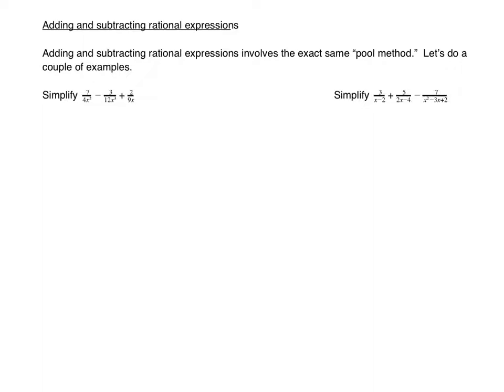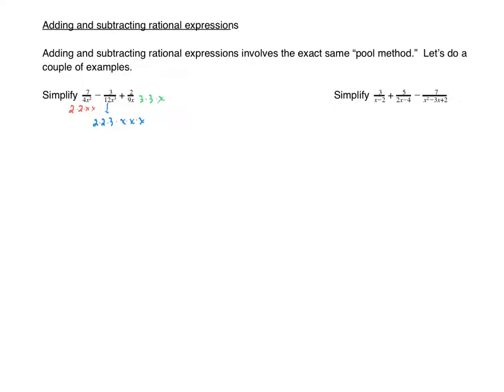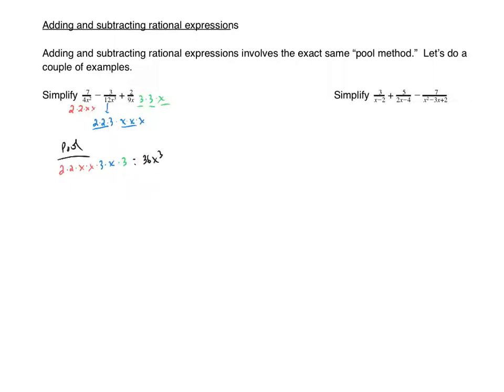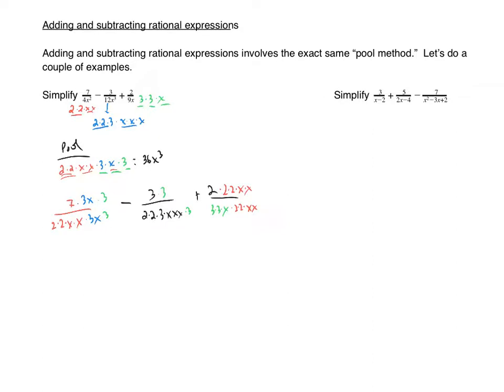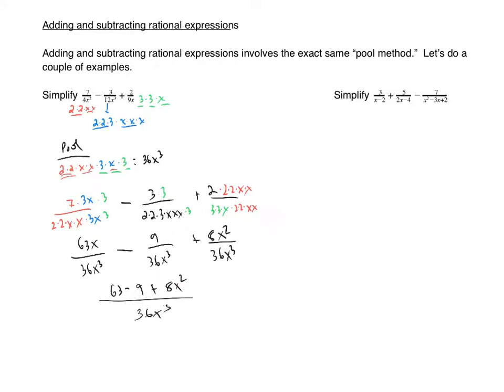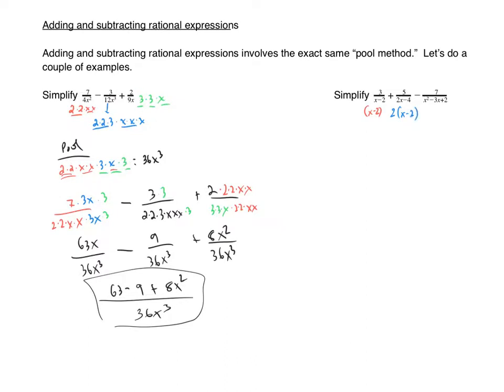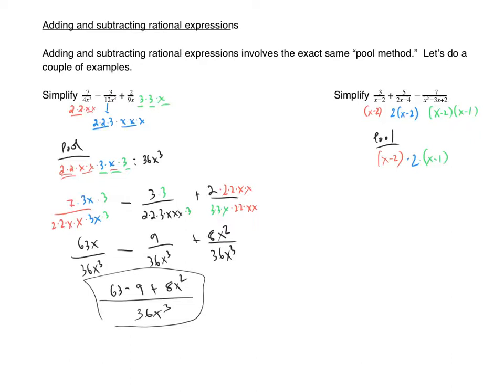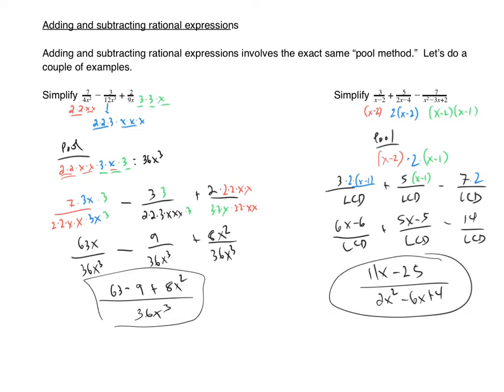Adding rational expressions #1